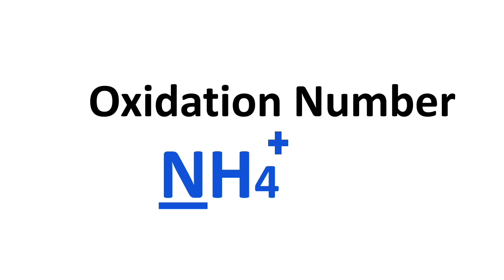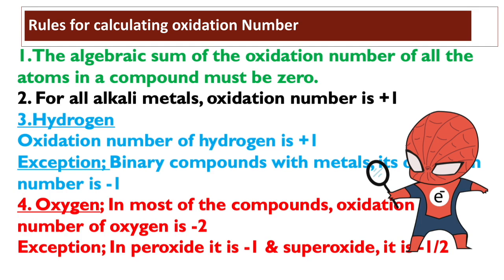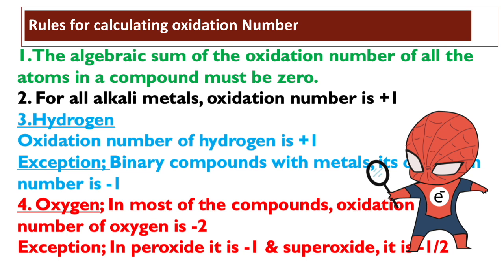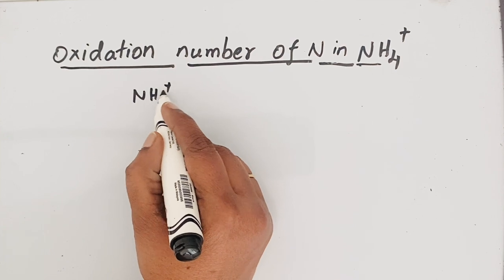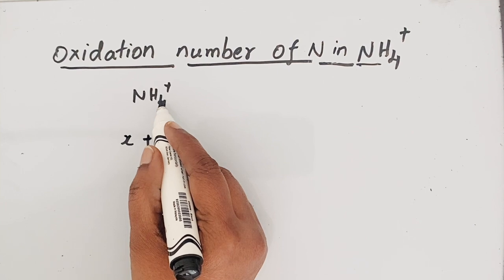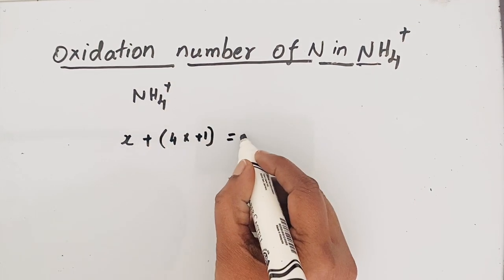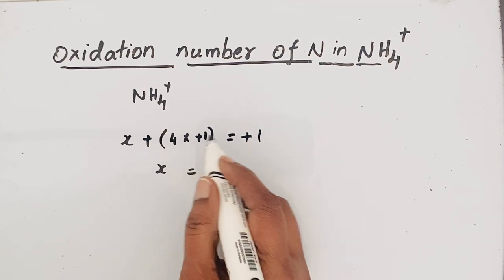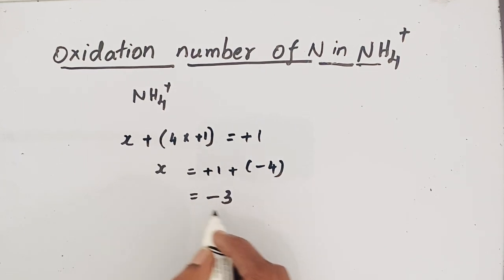Calculate Oxidation number of NITROGEN in NH4+ ion (AMMONIUM ION)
This video explains systematic method of finding oxidation number of nitrogen in ammonium ion.
Oxidation number denotes the oxidation state of  an element in a compound ascertained according to a set of rules formulated on the basis that electron pair in a covalent bond belongs to more electronegative atom.
 It helps to identify whether the atom is in oxidised or reduced form.
                                         Rules for calculating oxidation number
1.In free state oxidation number of an element is zero. Example Oxidation number of H2 is 0
2.The algebraic sum of the oxidation number of all the atoms in a compound must be zero
3. For monoatomic ions, oxidation number is equal to the charge on the ion, Example:  For Fe3+, oxidation number is +3
4. For Polyatomic ion, the algebraic sum of oxidation number of atoms of the ions must equal the charge on the ion Example: CO32- ion, oxidation number is -2
5. For alkali metals, oxidation number is +1
6. Hydrogen : Oxidation number of hydrogen is +1
      Exception: Binary compounds with metals, its oxidation number is -1
7.Oxygen:  In most of the compounds oxidation number of oxygen is -2
    Exception: In peroxide it is -1 & superoxide, it is -1/2.

How to calculate oxidation number of nitrogen in NH4+?
The oxidation number of nitrogen in NH4+ is -3.